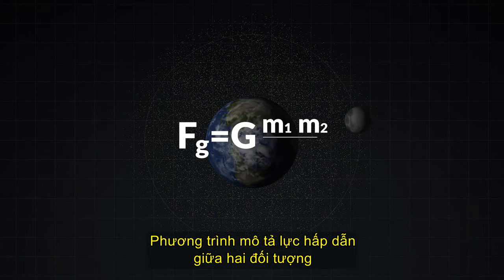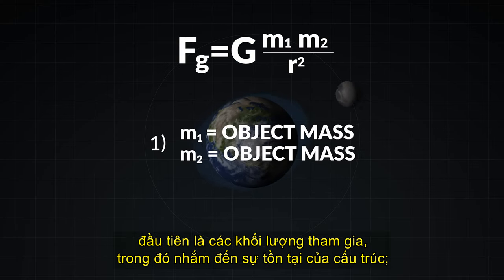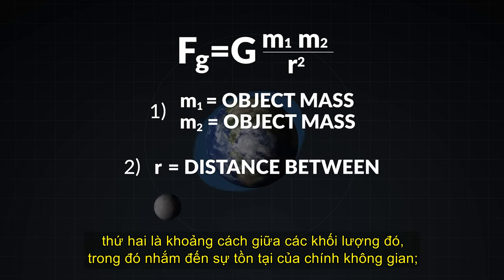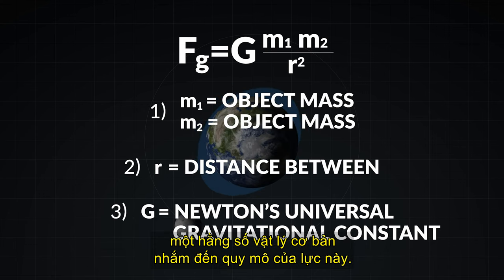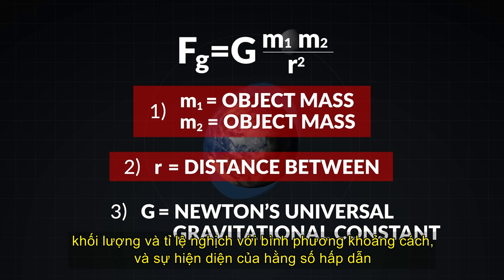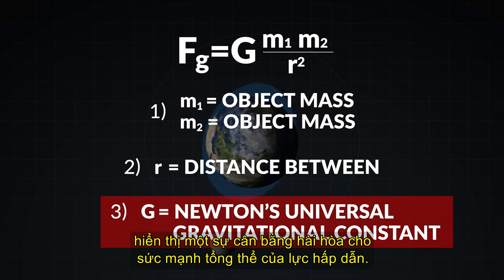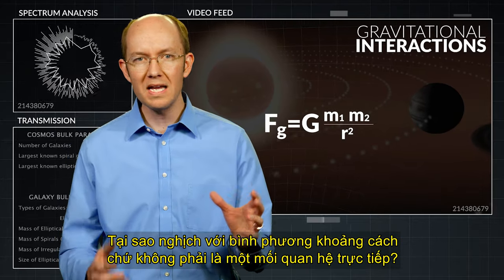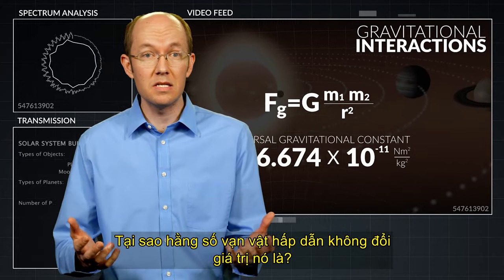Vũ Trụ Được Tối Ưu Của Chúng Ta | Our Fine Tuned Cosmos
Hãy đến khám phá trật tự đáng kinh ngạc trong vũ trụ của chúng ta. Nhân loại dành nhiều nỗ lực để đáp ứng nhu cầu hàng ngày của chúng ta, nhưng còn Vũ trụ thì sao? Liệu nhân loại có xác định và cung cấp những gì Vũ trụ cần để hoạt động và vận hành không? Từ vật chất lấp đầy không gian cho đến các quy luật chi phối các tương tác vật lý, Vũ trụ của chúng ta đều thể hiện sự tinh chỉnh. Độ chính xác và thiết kế này là bằng chứng cho một Nhà thiết kế thông minh.